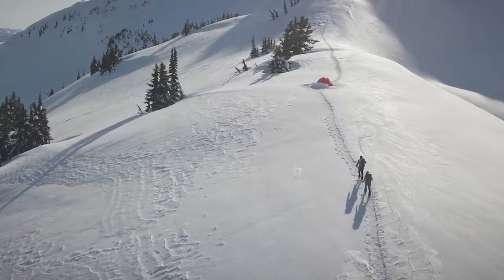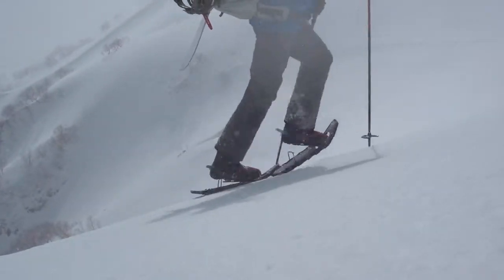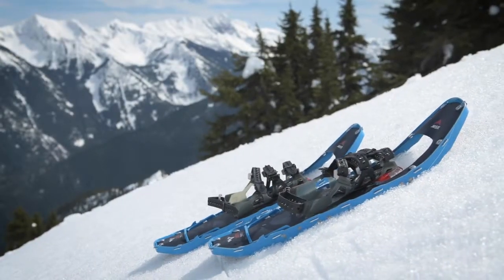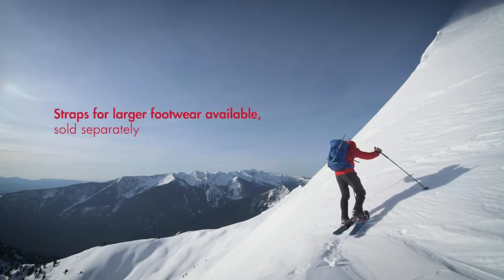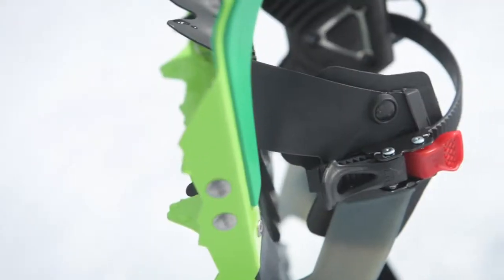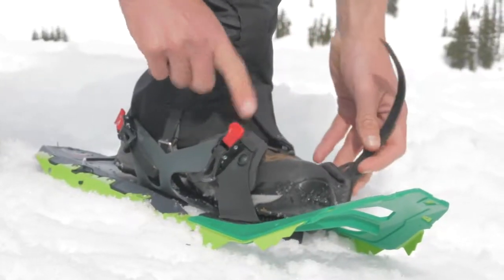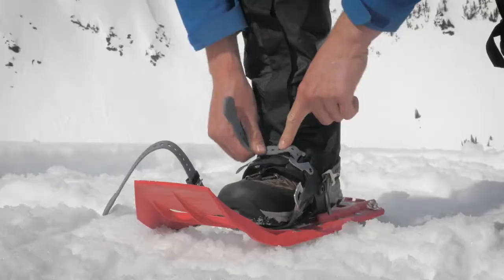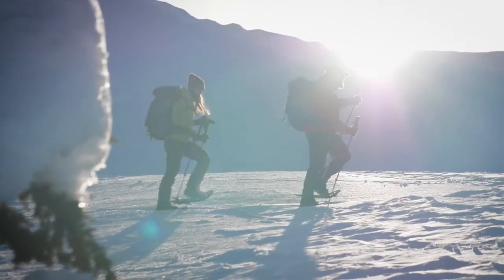Conseils pour choisir votre fixation de raquettes MSR et améliorer leur ajustement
Des fixations confortables et bien ajustées sont essentielles à une belle journée de raquette. Toutes les fixations de raquettes à neige MSR offrent un bon équilibre entre contrôle du pied et confort. Voici les fixations de raquettes MSR et comment les adapter à votre situation.